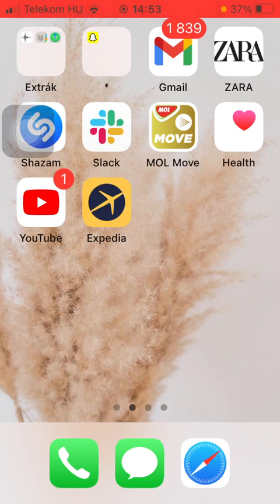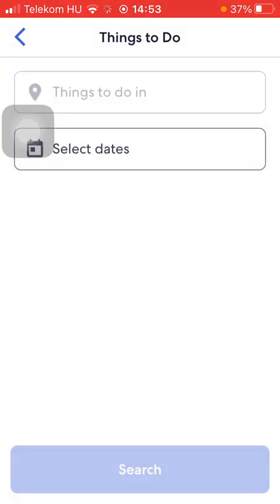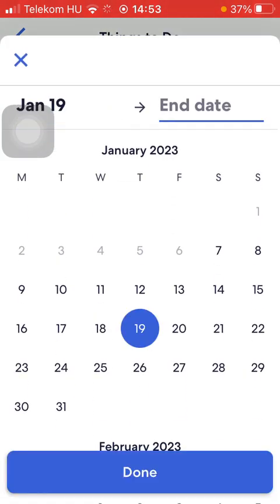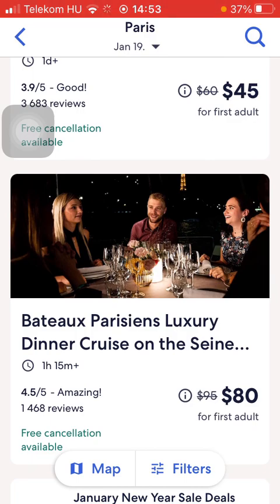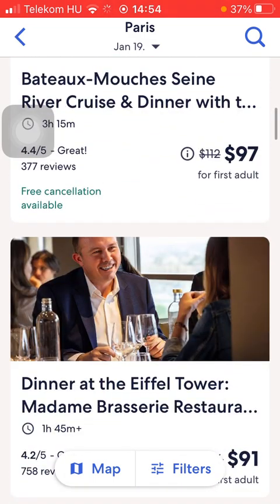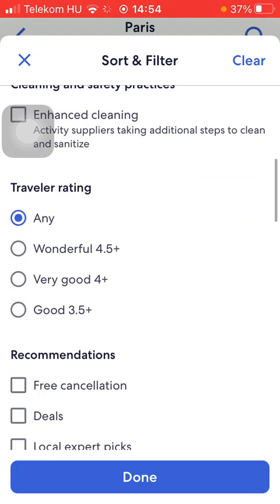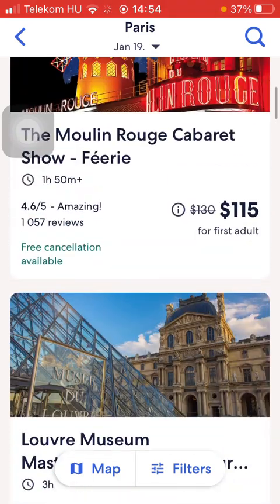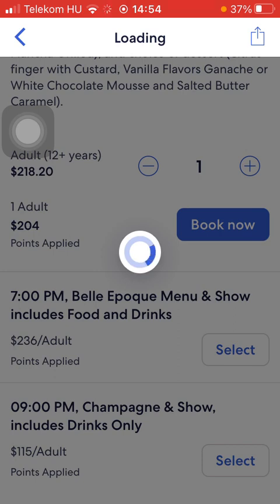How to search for things to do on Expedia?